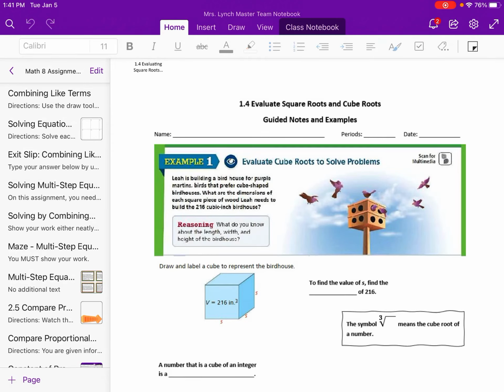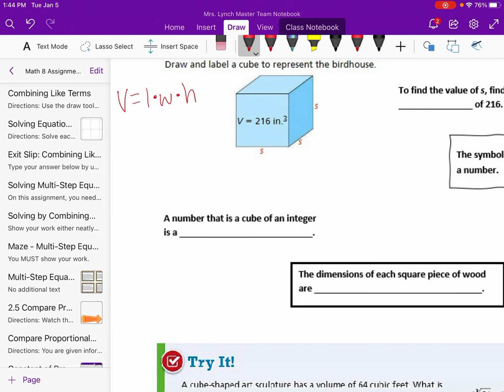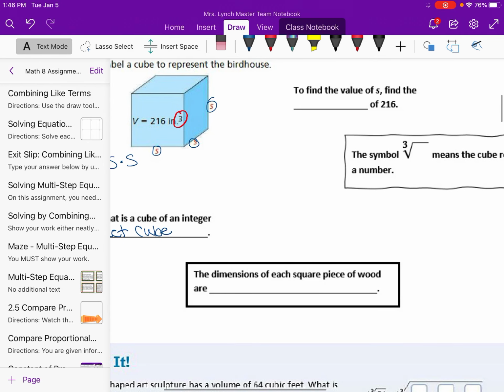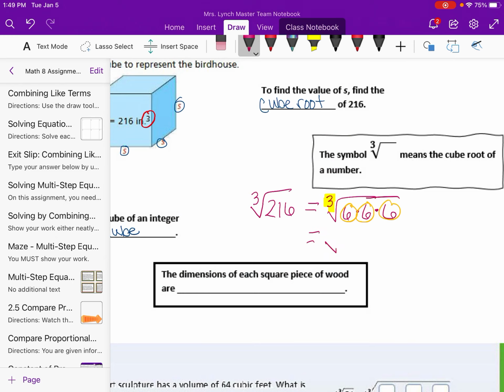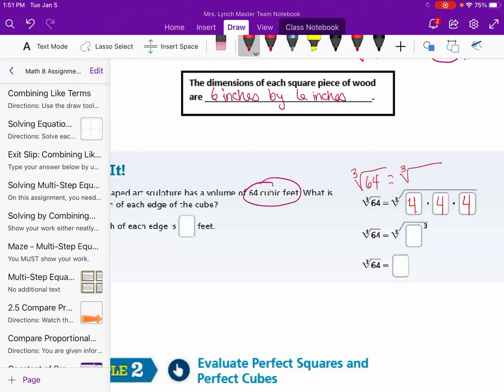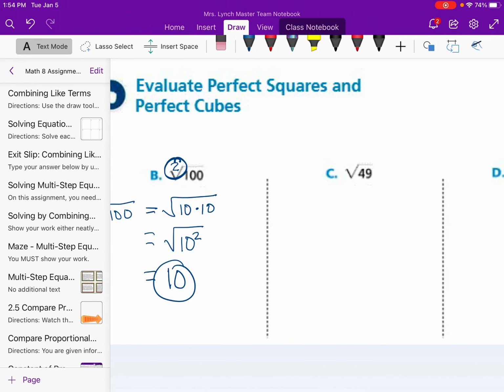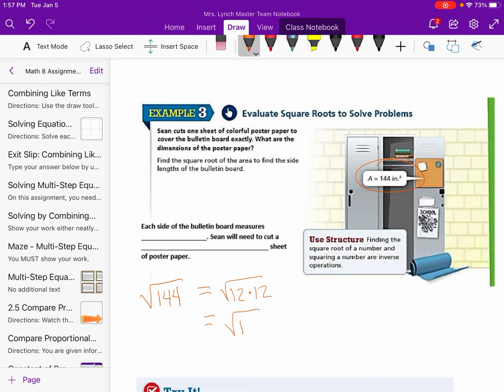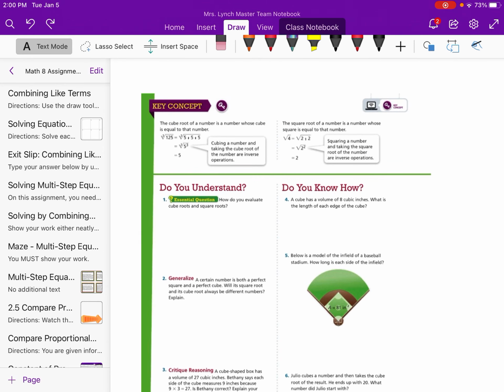Evaluating Square Roots & Cube Roots Notes & Examples with Mrs. Lynch